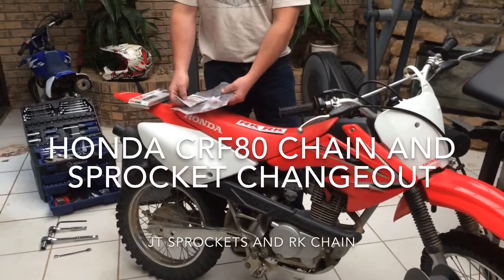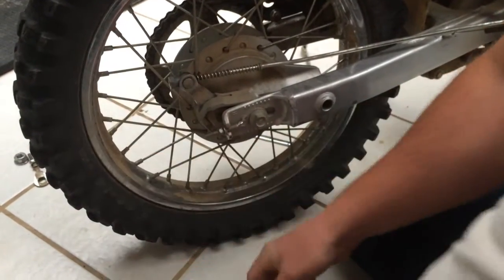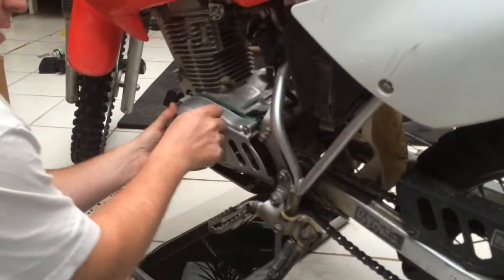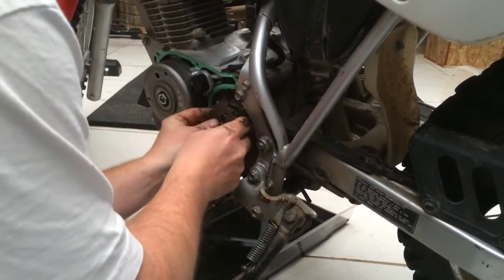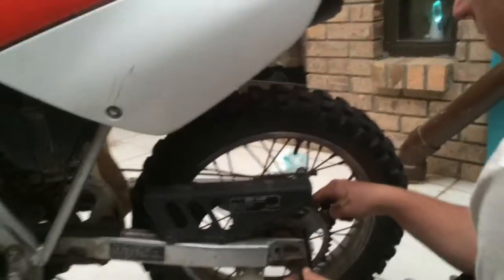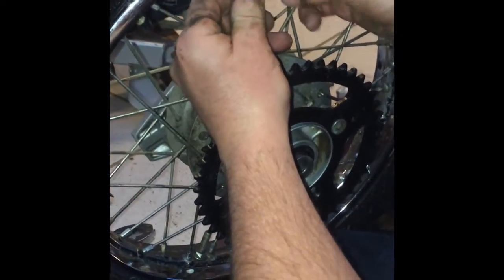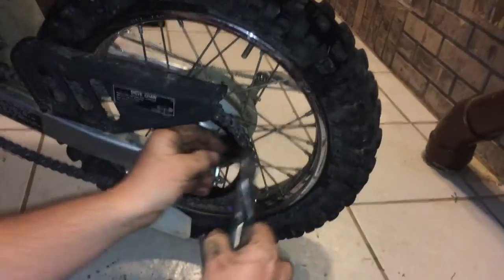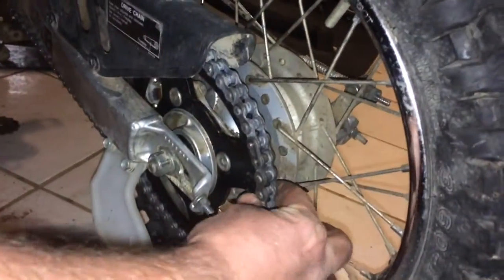Honda crf80 chain and sprockets replaced how to video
Replacement of chain and sprockets on a honda crf80 dirt bike.  All original sizes used rk brand made in Japan chain 420 110 links JT sprockets 14 tooth in front JT sprockets 46 tooth in back easy job anyone can do it with a few tools